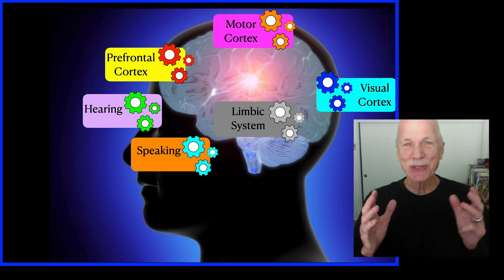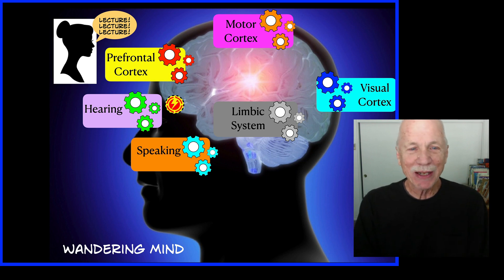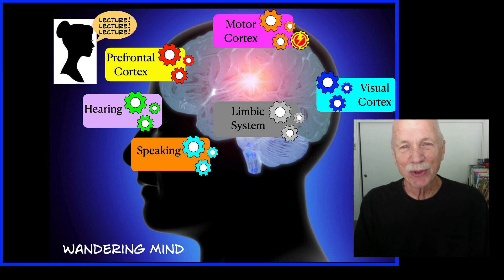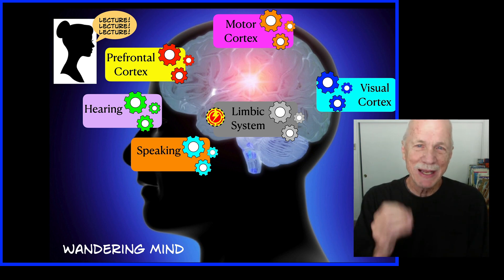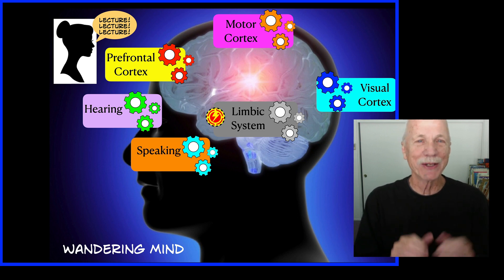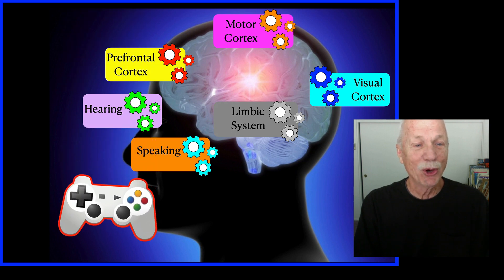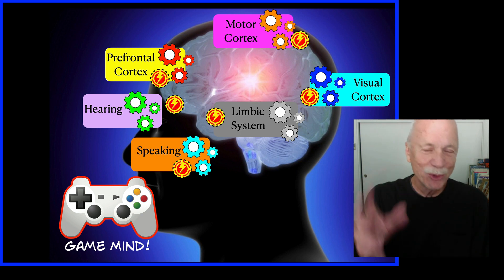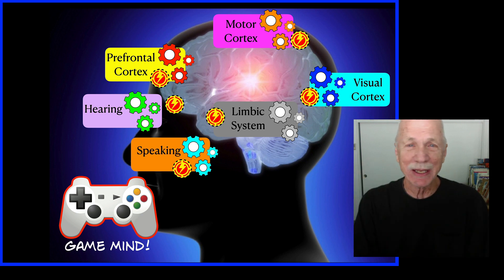Education Brain Science 1: The Wandering Mind and The Game Mind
Whole Brain Teaching director, Chris Biffle, explains two, radically different ways student and adult minds learn ... laying the foundation for Whole Brain Teaching's new paradigm for brain based learning.